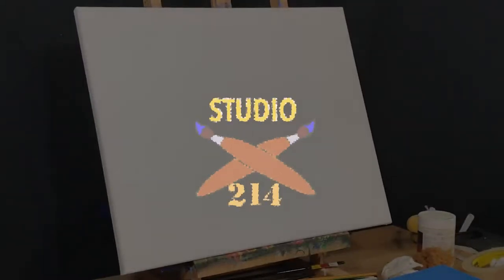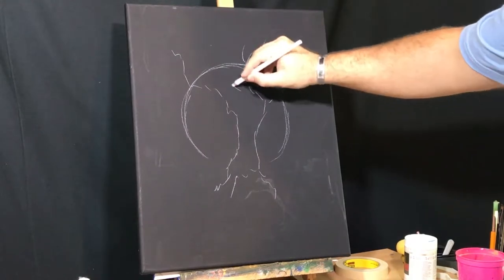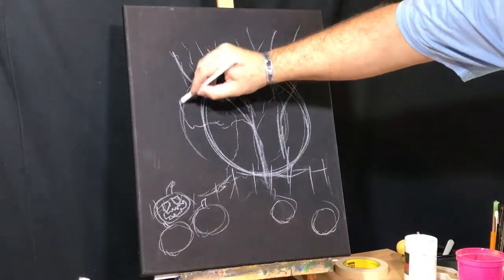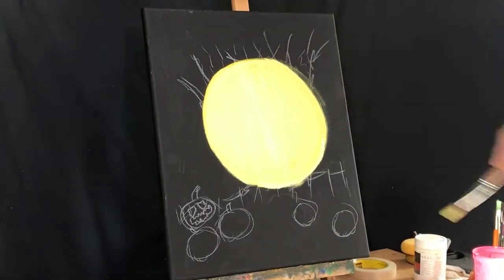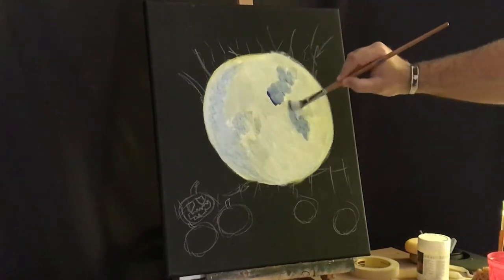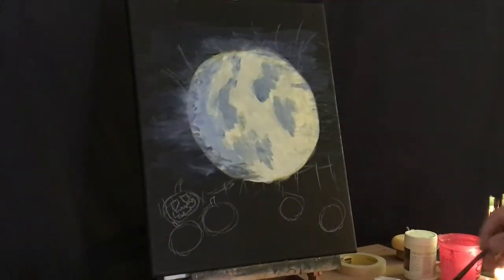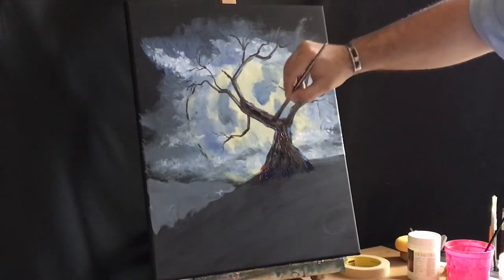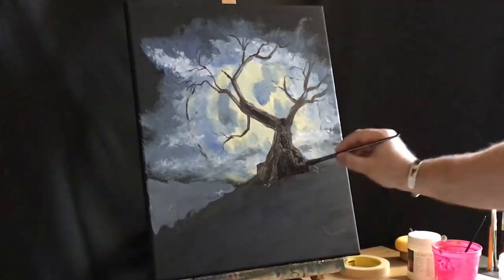Spooky Halloween Tree and Pumpkin acrylic painting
Hey Team, today we do a fun Halloween acrylic painting to help usher in the season.  This one was super fun, and i hope it inspires you to make your own pieces of art!

The paints used are:
Titanium white
Yellow ochre
Ultramarine blue
Sap green
Cad red medium hue
Burnt Umber
Burnt sienna
Mars Black

I wish i could take credit for this composition, but I can't I found it doing a google image search.

If anybody knows who the original artist is, i would love to give credit where it is so obviously due!

I am a Veteran, and I use painting as a way to cope and deal with the world in a healthy way...

This is another painting on my journey to wellness!